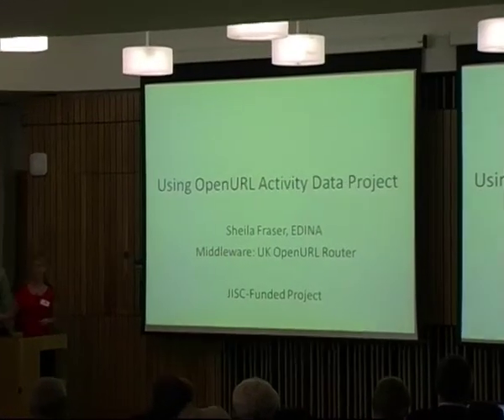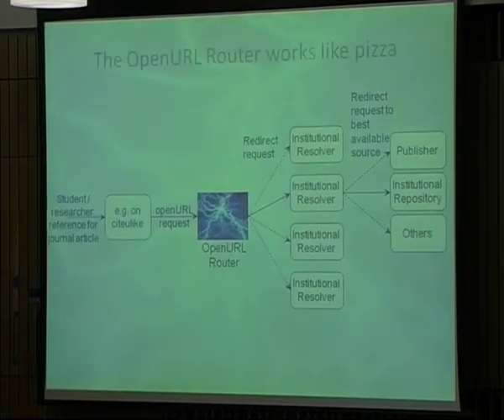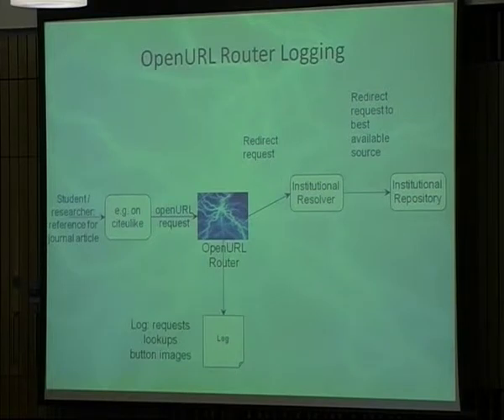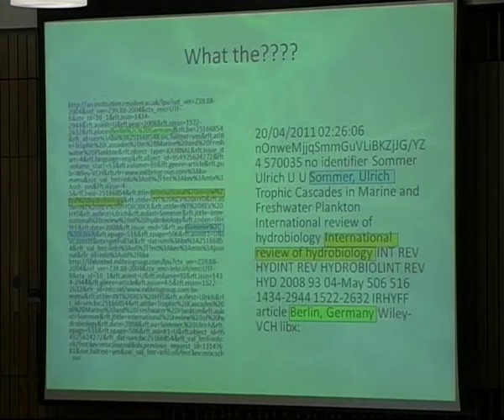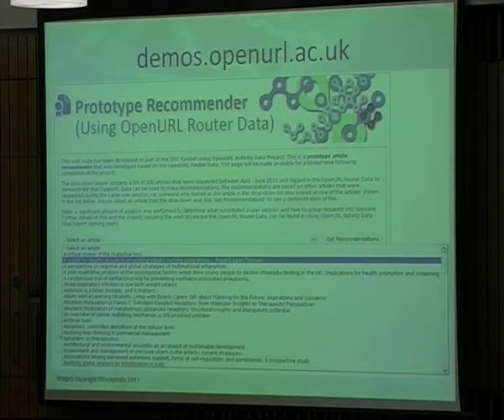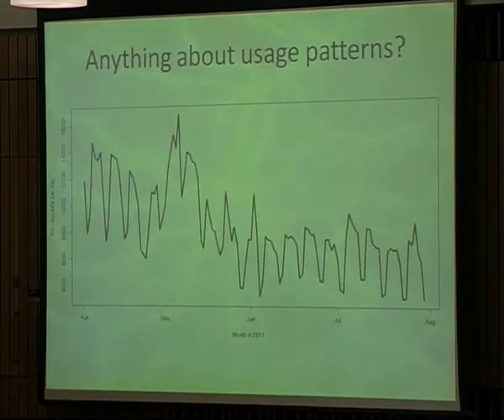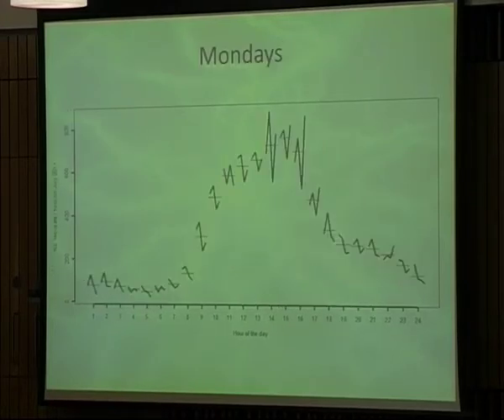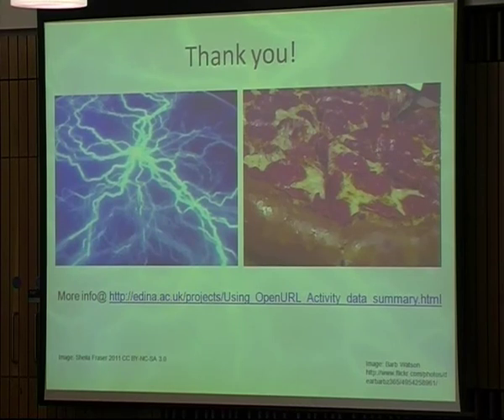Pecha Kucha: Sheila Fraser (EDINA) on Using OpenURL Activity Data at Repository Fringe 2011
Sheila Fraser, EDINA, gives a Pecha Kucha on the Using OpenURL Activity Data Project at Repository Fringe 2011